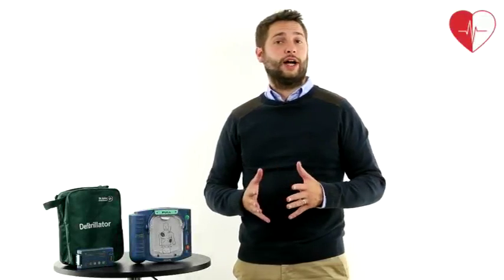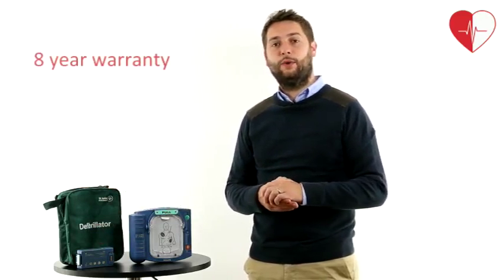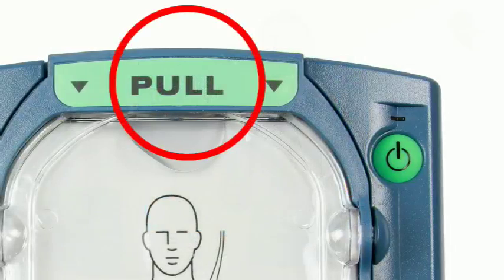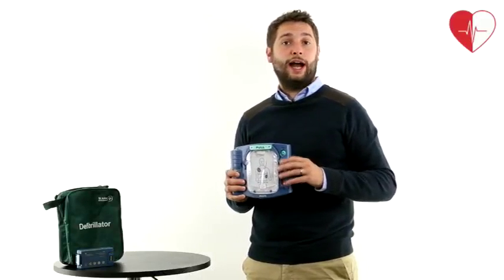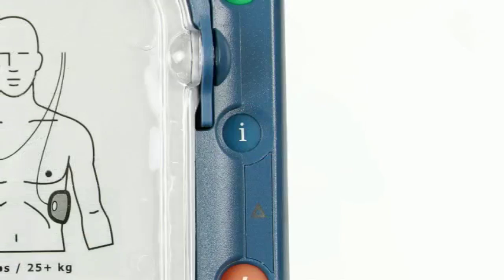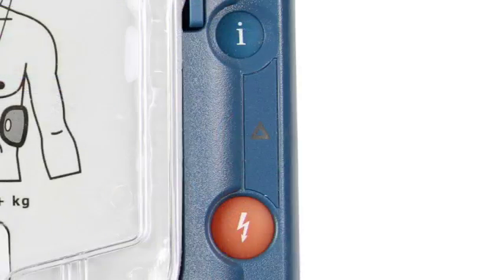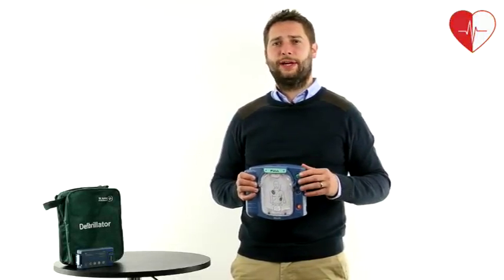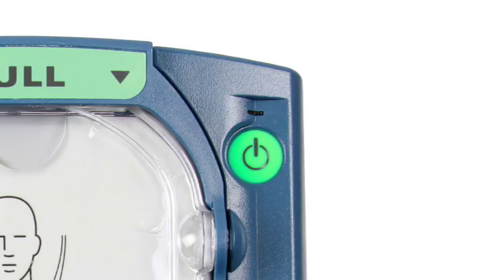Philips Heartstart Onsite (HS1) AED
Introduction to the Philips Heartstart (HS1) semi-automatic defibrillator.